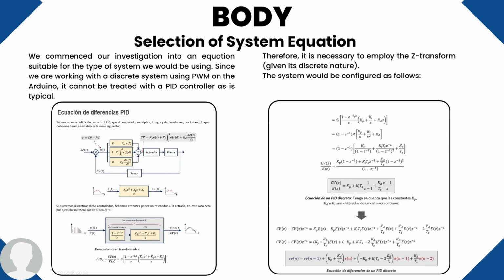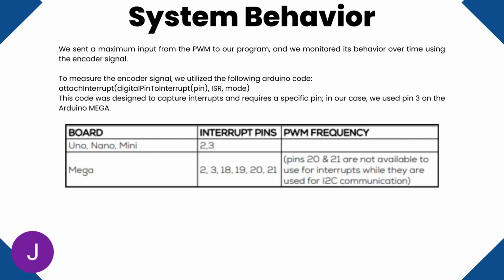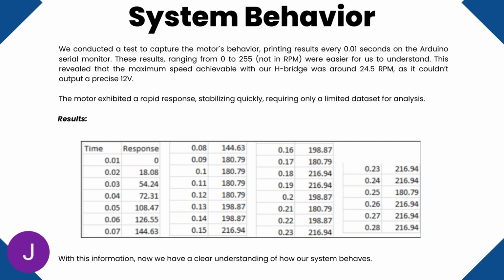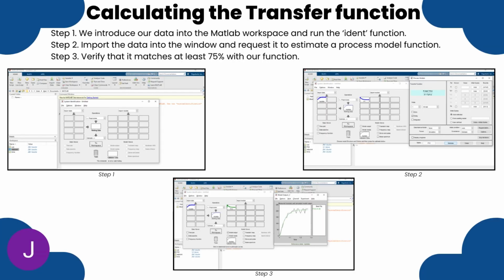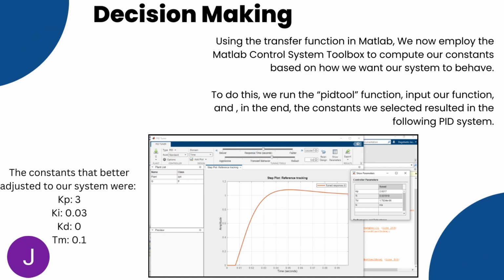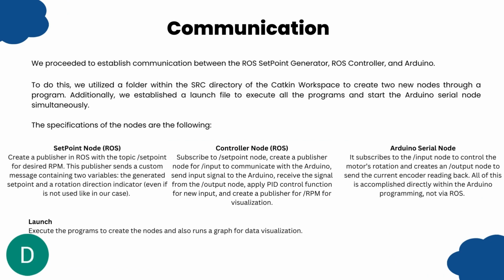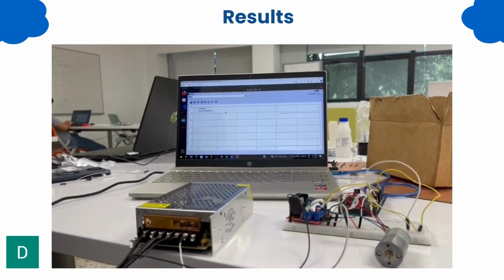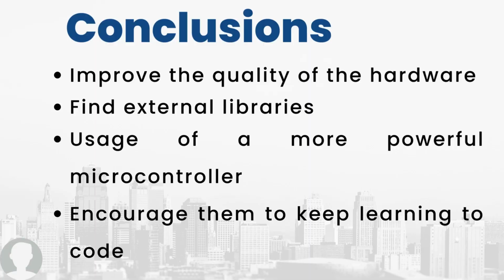Video - Half Term Final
Half Term Challenge Sistemas Ciberfisicos